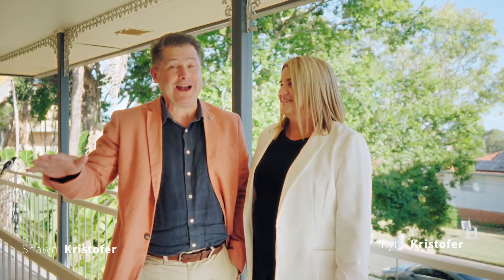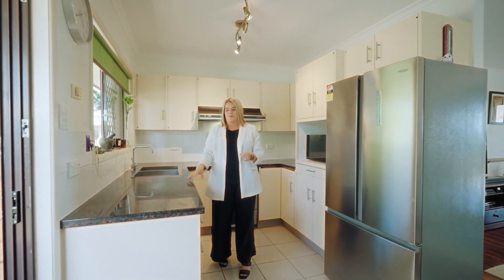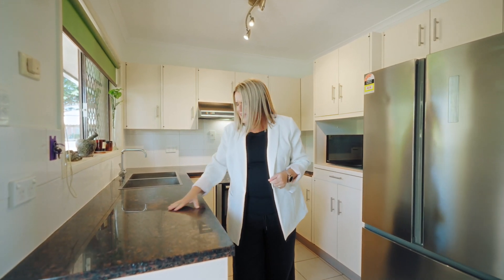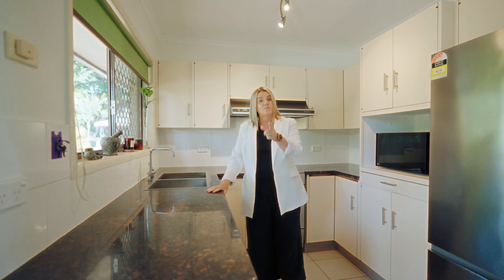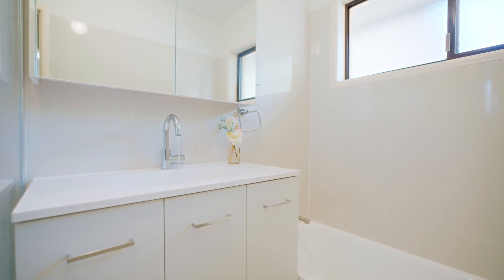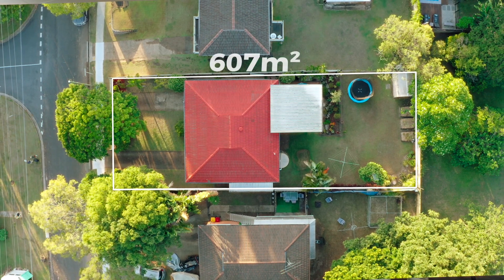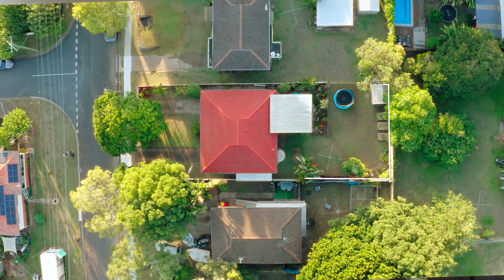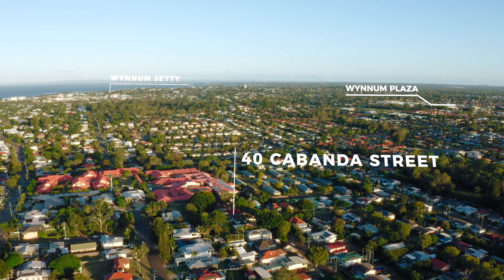40 Cabanda St, Wynnum West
40 CABANDA STREET, WYNNUM WEST
Are you searching for that rare home that truly ticks ALL the boxes – then look no further. The owners of this stunning home have achieved the perfect balance by retaining the character of a bygone era whilst embracing the contemporary style and chic so highly sought after in today's market.